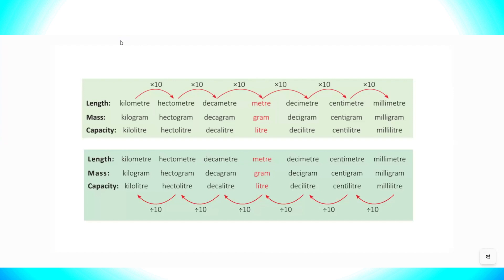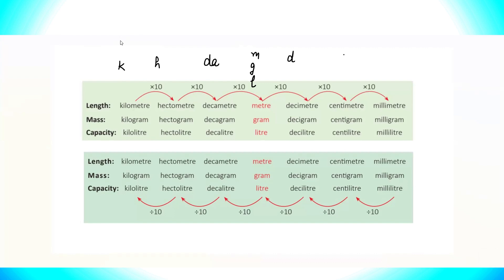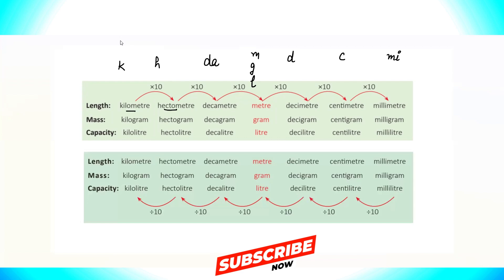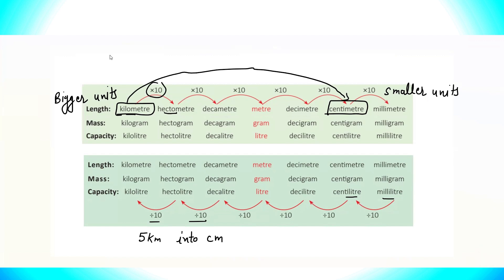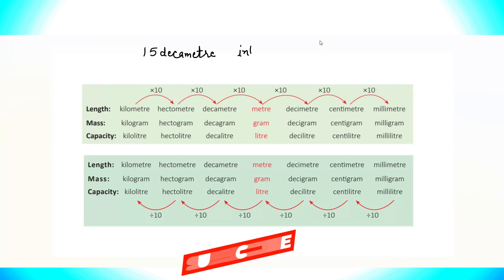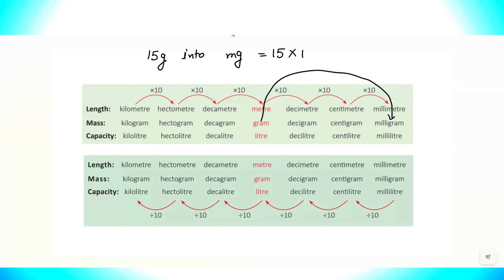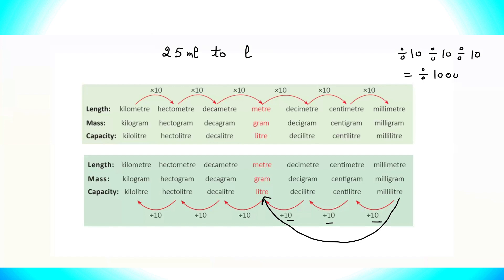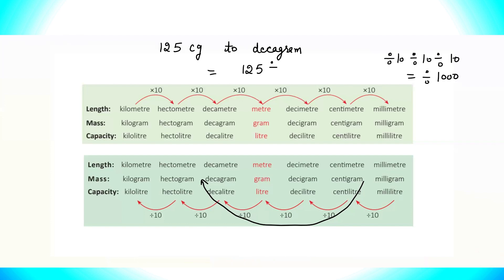Unit Conversion the Easy Way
"🌍 Simplify Unit Conversions with Ease! 📏

In this video, i’ll teach you how to convert between different units effortlessly! From length and weight to volume, understanding unit conversions is a vital skill for everyday life and exams.

✏️ What You’ll Learn:

The basics of unit conversion
Step-by-step methods for converting between metric and imperial systems
Common mistakes to avoid during conversions
Real-world examples to make learning practical and fun
Whether you’re a student, a professional, or just curious, this video is perfect for anyone looking to master the art of unit conversion.

link for worksheet:
Coverting units
Units of measurement
Km to m
m to cm
m to km
L to ml
Metric Units of Length | Convert mm, cm, m and km
Learn Metric Units & Unit Conversions (Meters, Liters, Grams
Unit Conversions gcse
Unit Conversion | Maths Trick
conversion of units,
conversion of units of measurement,
all conversion of units,
measurement and conversion of units,
units and conversion of units,
conversion of units basic,
basic conversion of units,
conversion of units class 7,
conversion of units class 6,
conversion of units easy trick,
easy conversion of units,
conversion of units for grade 5,
conversion of units for class 6,
conversion of units for grade 6
Math Antics - Intro to the Metric System
metric units,
metric units of measurement (length),
metric units gcse maths,
metric units and conversions,
metric units of measurement,
metric units of mass,
metric units of capacity,
metric units of length,
all metric units,
conversion of units metric and english system,
english and metric system of units,
learn metric units and unit conversions,
metric base units,
metric system basics,
metric system by aditya ranjan sir,
converting between metric units,
conversion between metric units,
converting between metric units of volume,
metric units conversion,
metric units corbettmaths,
metric units capacity,
metric system conversion,
converting metric units,
converting metric units of volume,
how do you convert metric units of length,
how to do metric units,
metric system explained simply,
metric system explained,
metric system easy,
converting metric units easy,
metric units for length,
metric units for mass,
metric units for volume